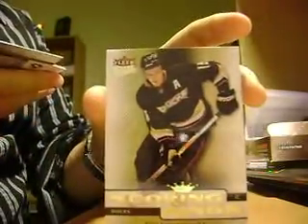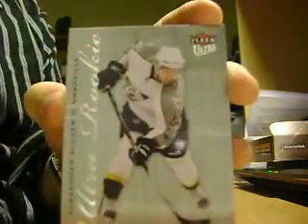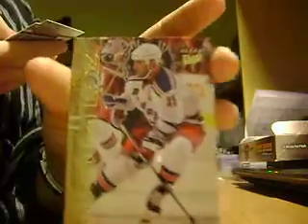09-10 Fleer Ultra Box Break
The title says it all! for infos, offers, trades!

Sorry the vid cut, just check Part 2 for the end of the break!